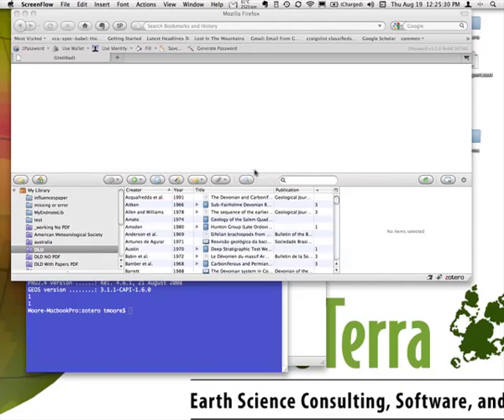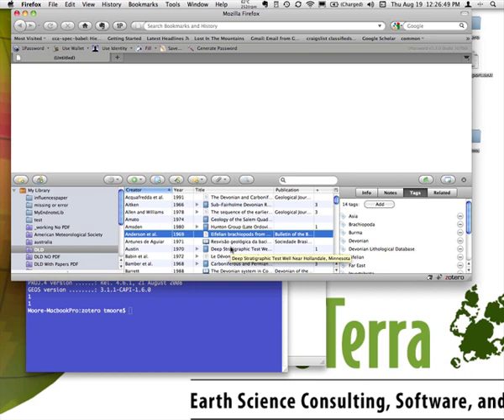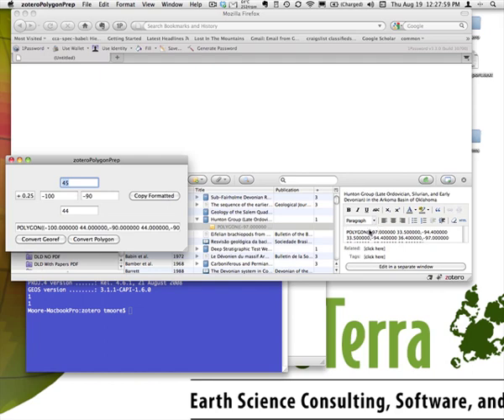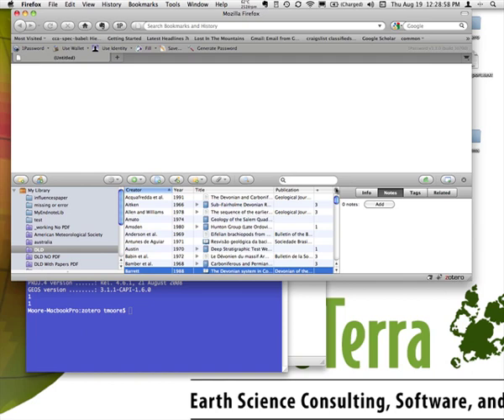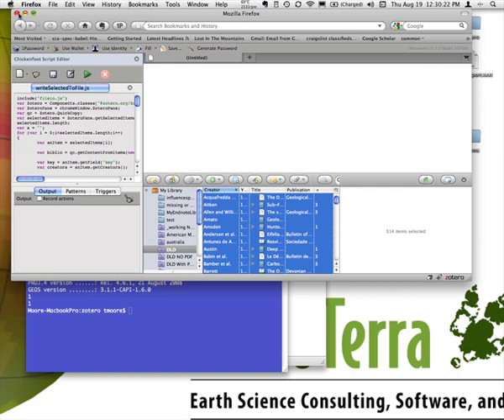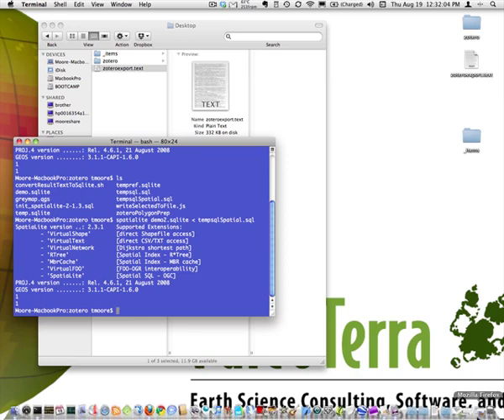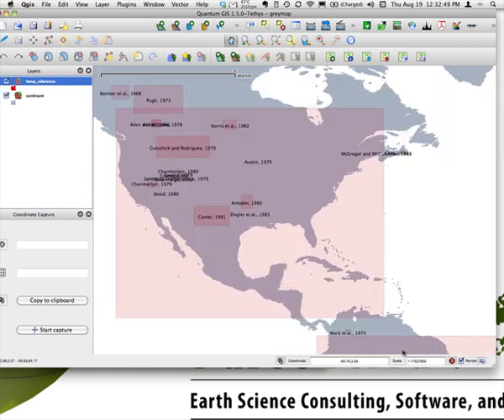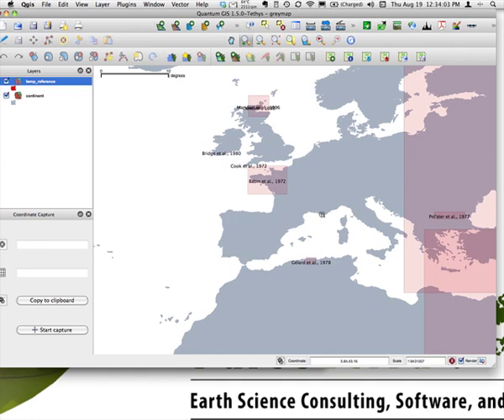Creating a Spatially-Enabled Reference Database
Create a spatially-enabled reference database with zotero, sqlite/spatialite, chickenfoot, QGis